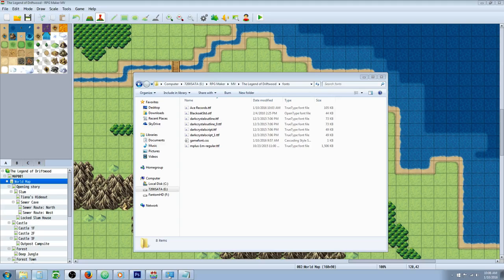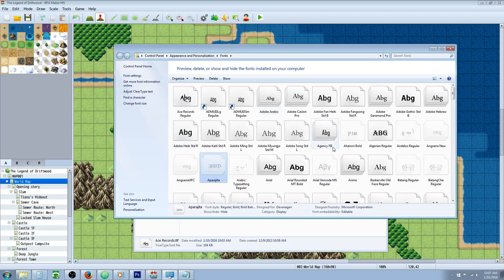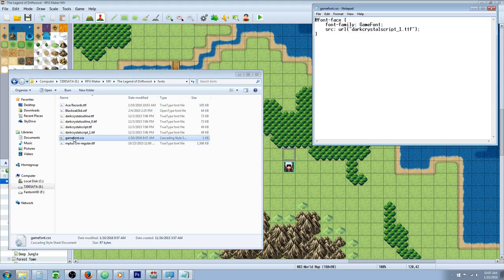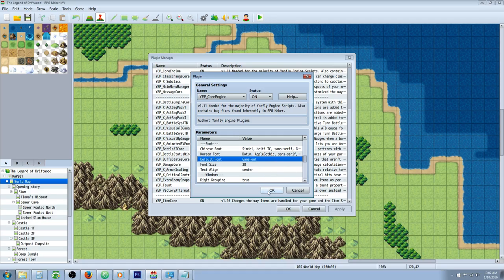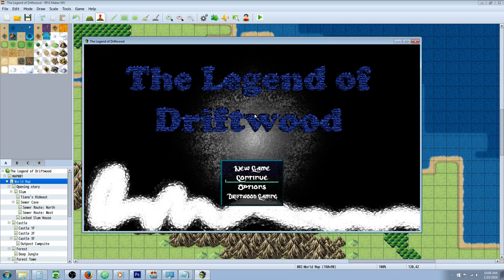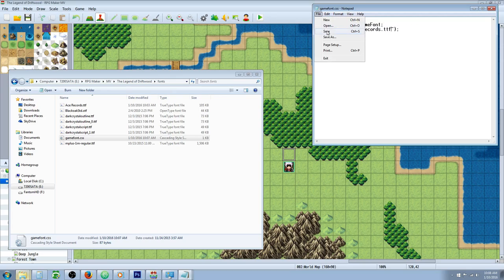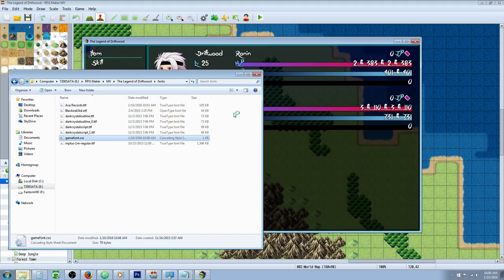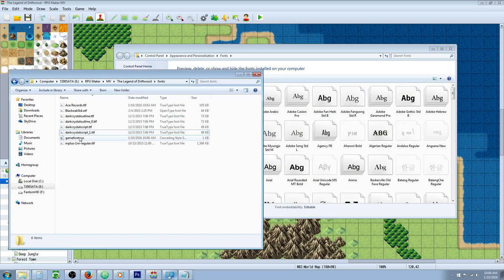RPG Maker MV Change Fonts Tutorial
Hello everyone, in this RPG Maker MV tutorial I'll show you how you can easily change the font for your RPG Maker MV game. :)